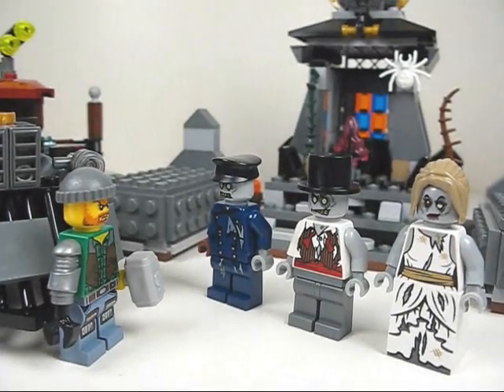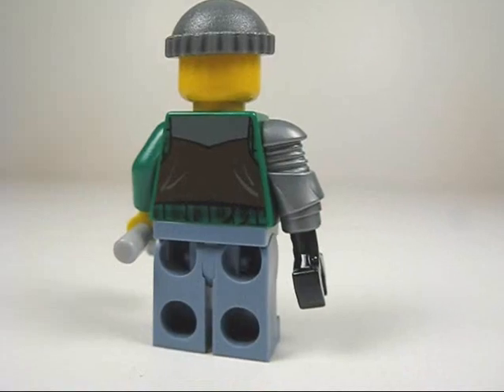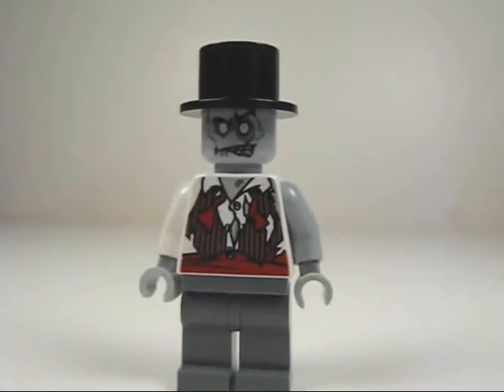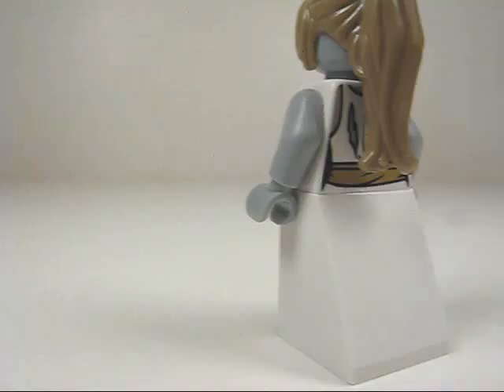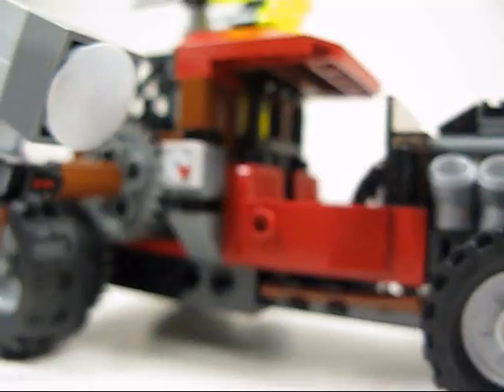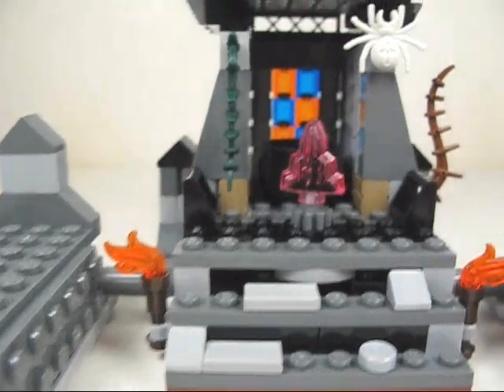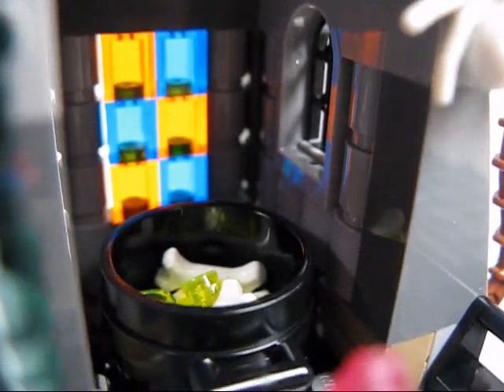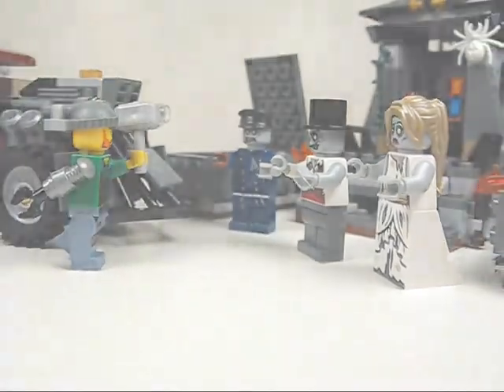LEGO Monster Fighters 9465 The Zombies Quick Review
One of the best Monster Fighters set! Retails for $39.99.